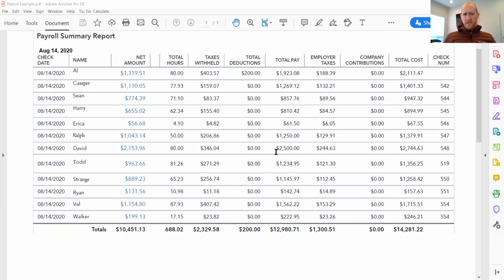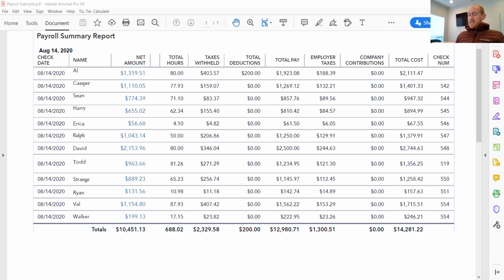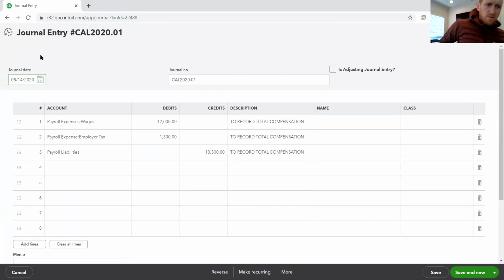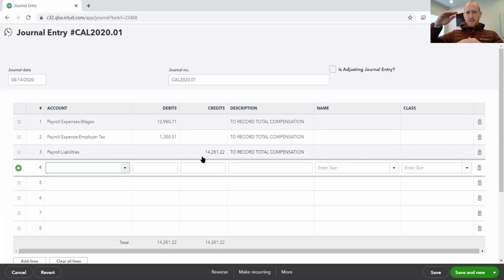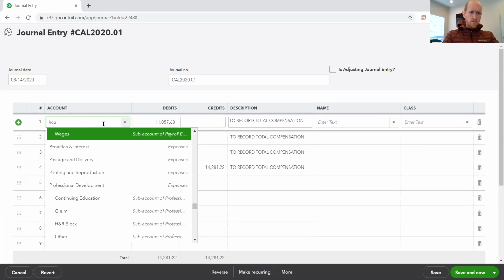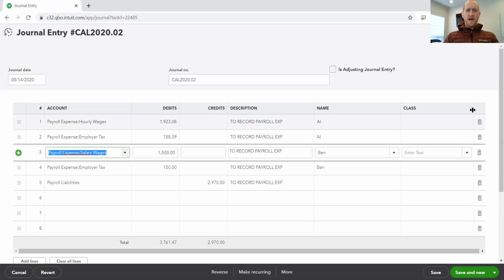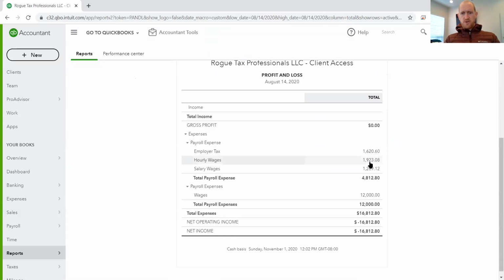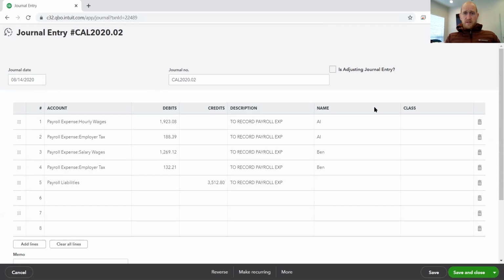Payroll AJE input into QuickBooks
Justin Botillier, partner at Calyx CPA LLC in Medford, Oregon, with a tutorial on using AJEs to input third party payroll information into QuickBooks or QuickBooks Online.